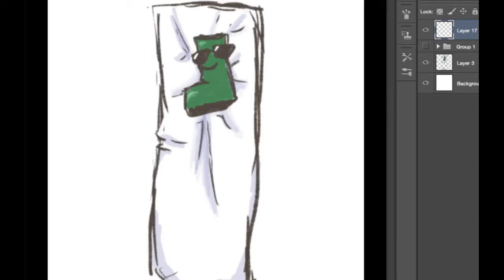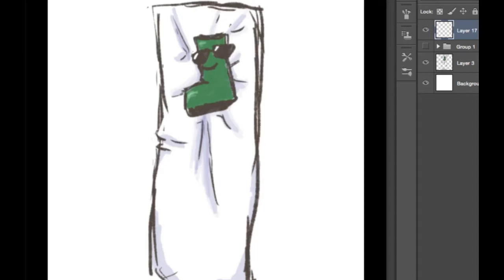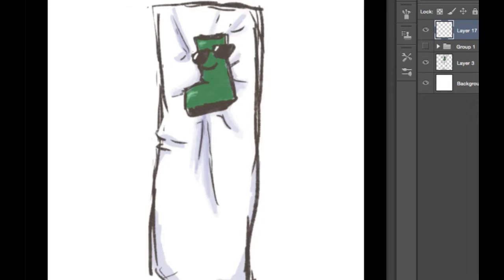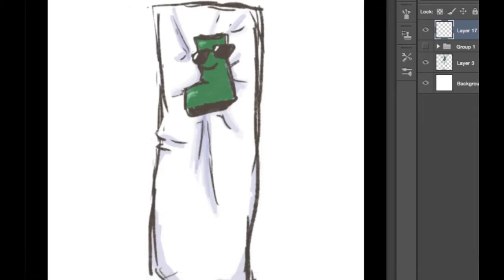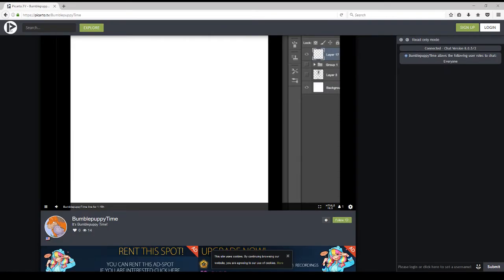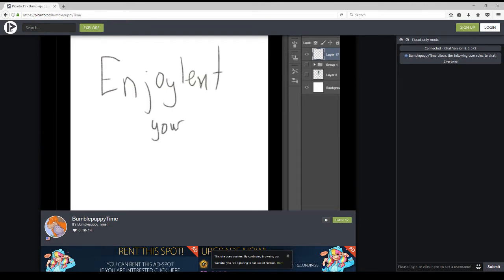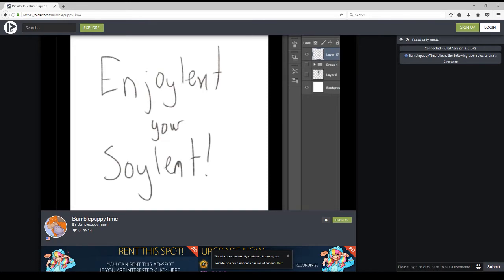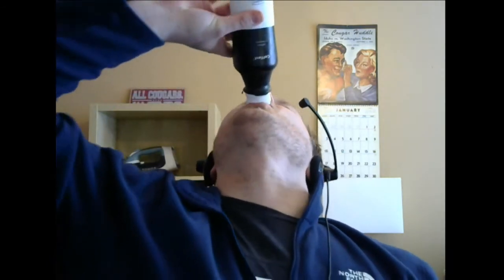HOUR 19: Real Superman Reality Show | 24 Terrible Hours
This is 24 Terrible Hours: a full day podcasting marathon celebrating bad writing and raising money for the Southern Poverty Law Center. It was broadcast live on March 31, 2017. It seemed like a good idea at the time.

HOUR 19:

Heelies sacrifices his body for charity, Adam flies solo